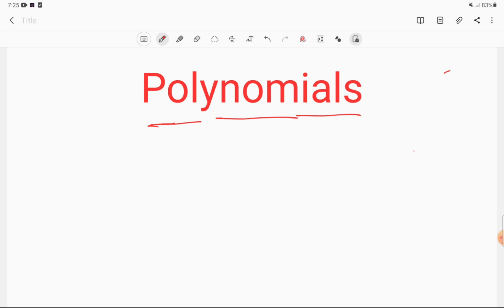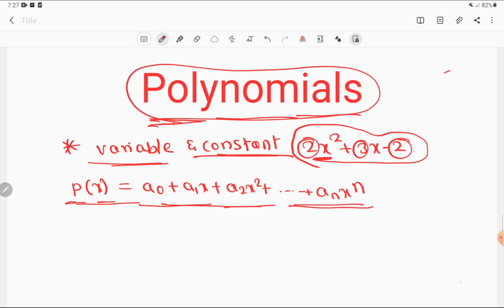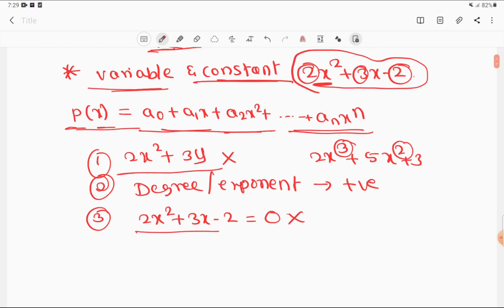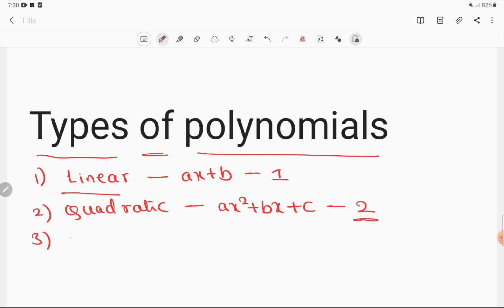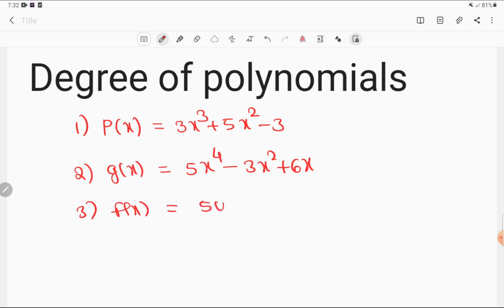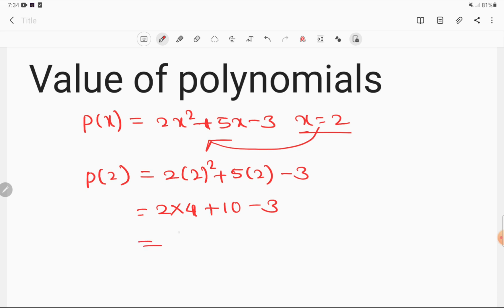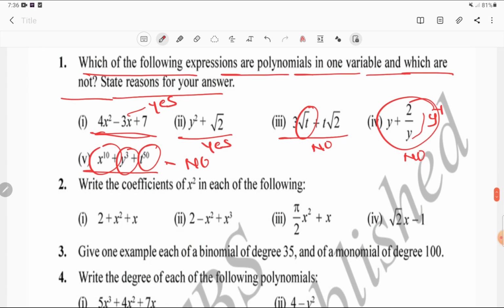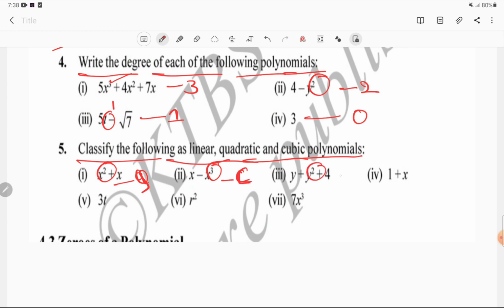9 class maths polynomials part-01 MS WORLD CLASSES #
Hi frnds my channel name is MS WORLD CLASSES this channel is based on education and aim of this channel is provide quality and real education given to the students and they better in subject knowledge

OTHER VIDEOS LINKS GIVEN BELOW
6 .10 CLASS MATHS PASSING PACKAGE -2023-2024 HOW TO GET 50MARK IN 10 CLASS MS # MATHS WORLD CLASSES